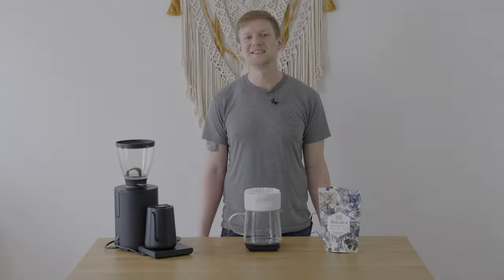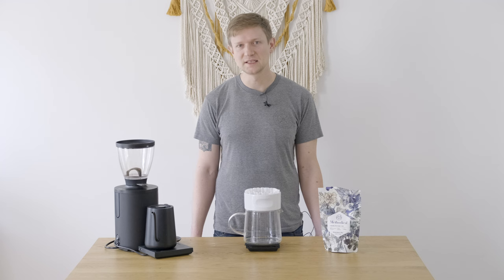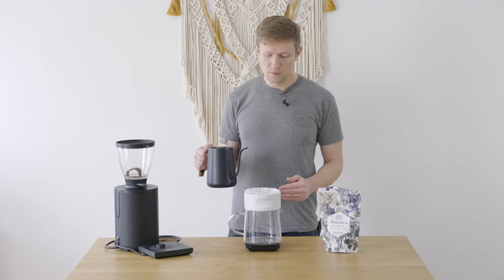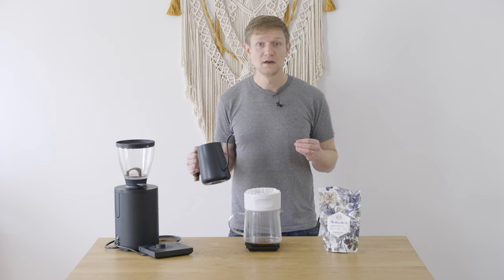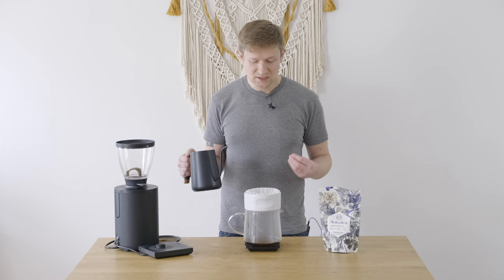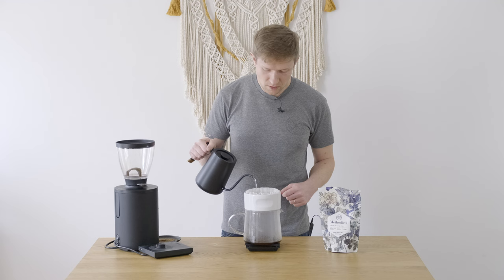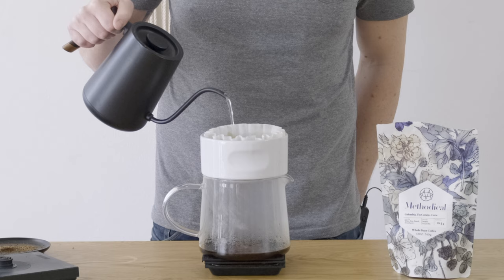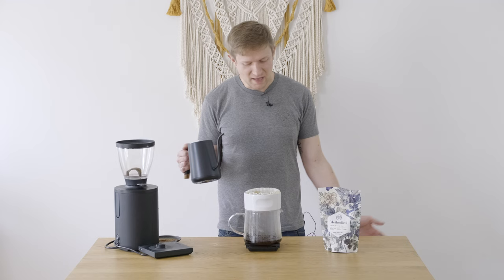A Simple Hack To Improve Your Pour-Overs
Learn a simple pour-over pouring hack with Etkin Co-founder, Michael Butterworth.